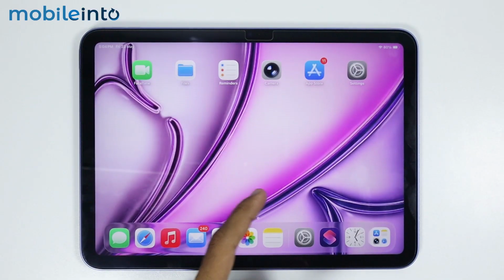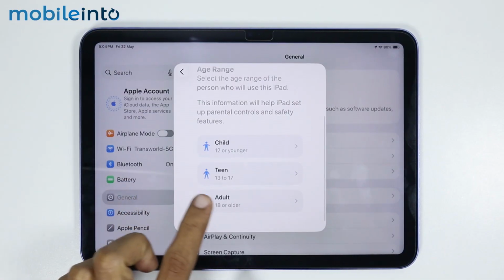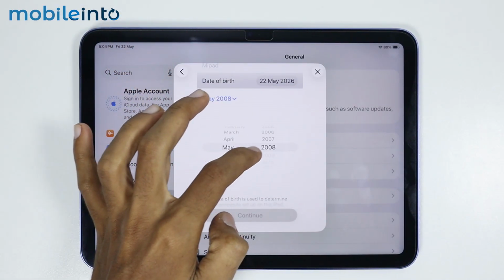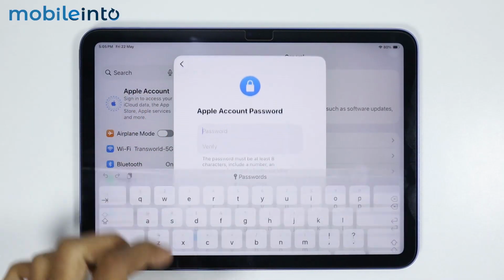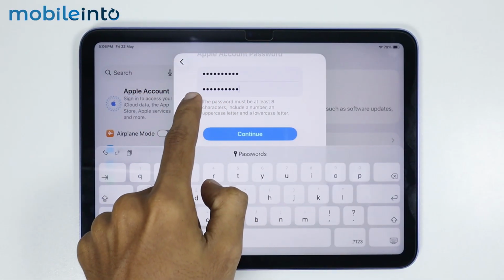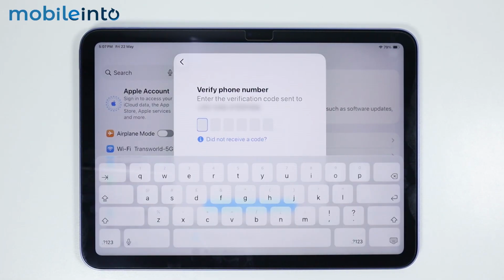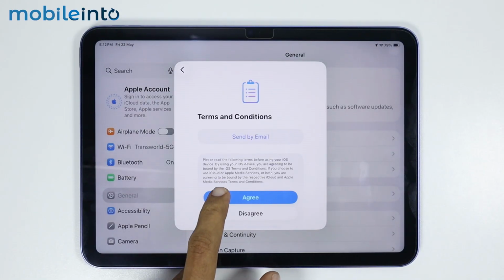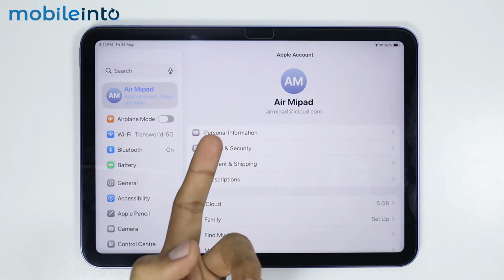iPad Air M4: How to Create a New Apple ID on iPadOS 26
In this video, we will learn how to create an Apple ID on an iPad air m4. If you want to create a new iCloud email or set up a new iCloud email on an iPad air m4, follow these steps.